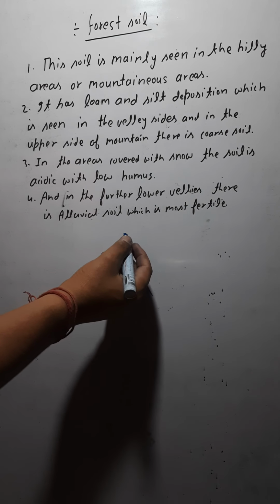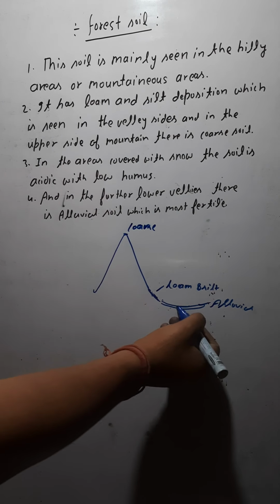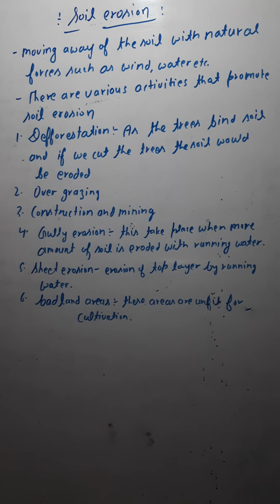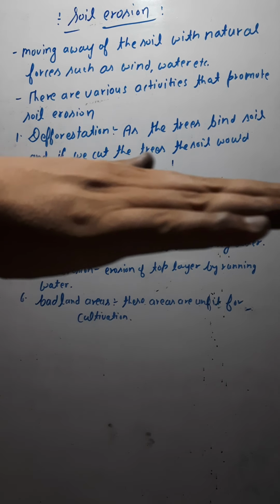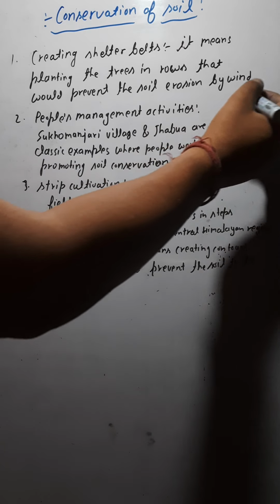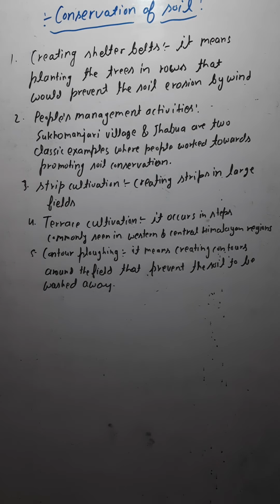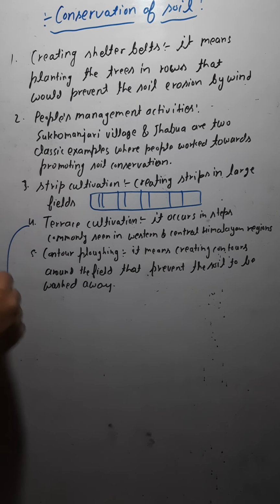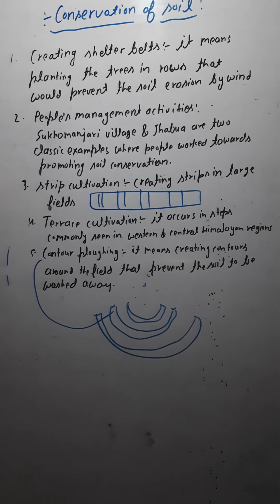Geography for Class 10th, Chapter1, Resources and Development,Part 11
forest soil

soil erosion

soil conservation

gully erosion

sheet erosion

contour ploughing

terrace farming

strip cultivation